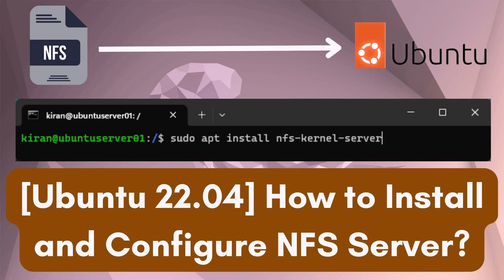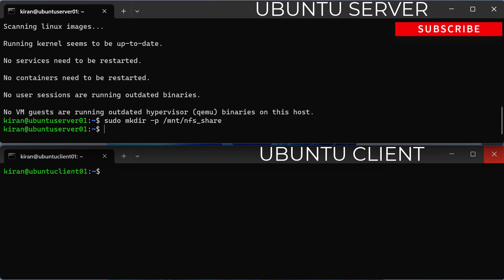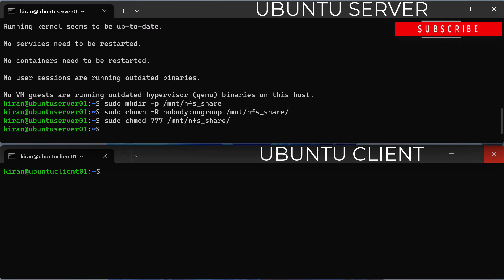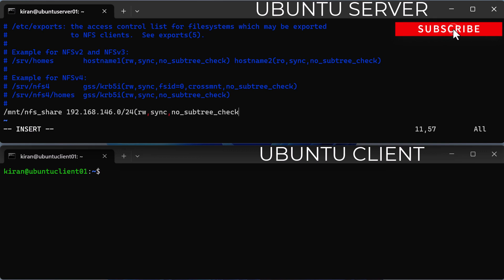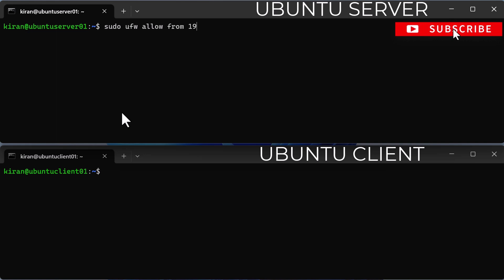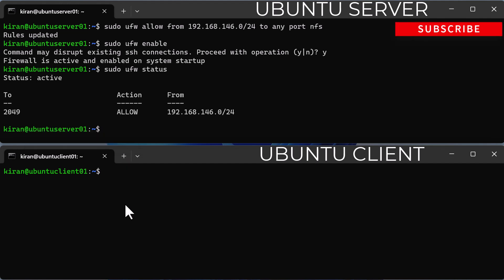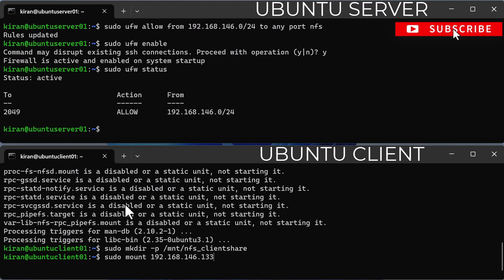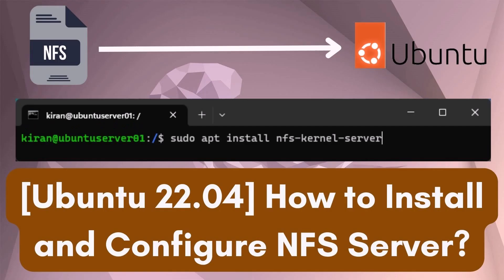[Ubuntu 22.04] How to Install and Configure NFS Server? 💻 🔥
In this video, I'll show you how to install and configure an NFS server on Ubuntu 22.04. We'll go step-by-step through the process so you can follow along and get your NFS server up and running in no time.

Chapters:
00:00 - Intro
00:18 - Install NFS Kernel Server
00:42 - Create an NFS Export Directory
01:41 - Grant NFS Share Access to Client Systems
02:54 - Export NFS Share Directory
03:20 - Allow NFS Access through the Firewall
04:17 - Install the NFS-Common Package on client
04:49 - Create an NFS Mount Point on Client
05:05 - Mount NFS Share on Client System
05:30 - Testing the NFS Share on Client System
06:11 - Outro